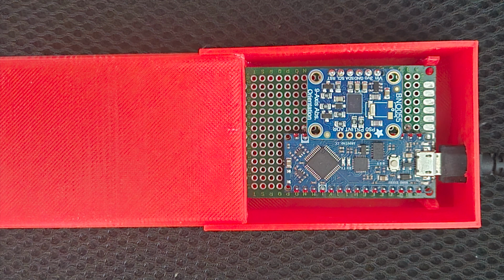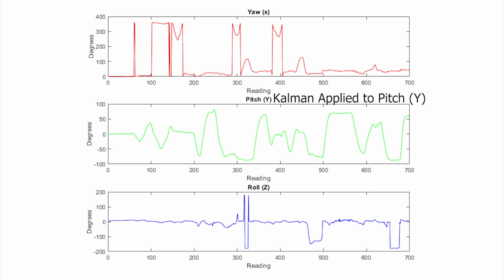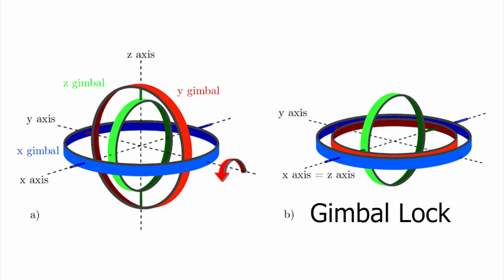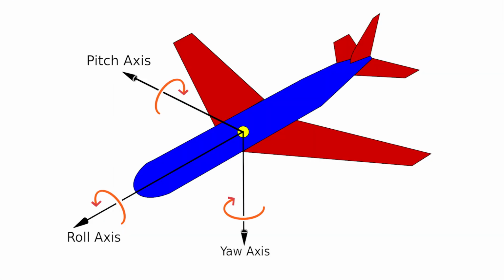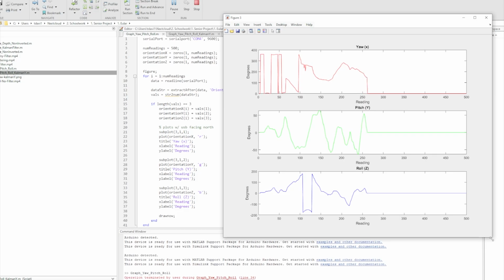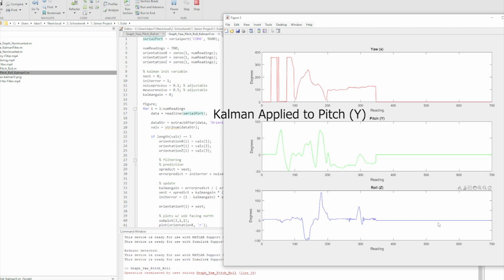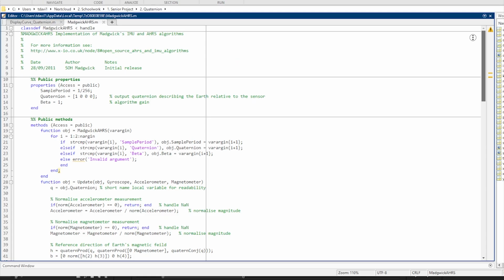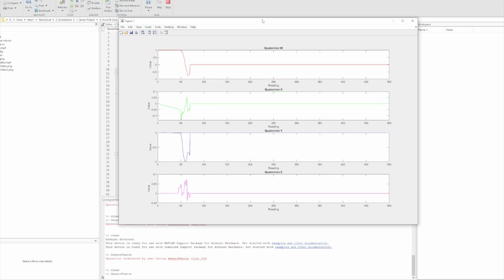JCB Reliable Sensor Senior Capstone Project Team 3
Georgia Southern University seniors Joshua Bedgood, Mackenzie Conklin, Terell Davis, and Lauren Lynn collaborated to develop this senior capstone project. It was developed collaboratively with JCB to produce a multi-output sensor. Quaternions, Eulers, and other elements were examined, observed, and incorporated into the sensor.